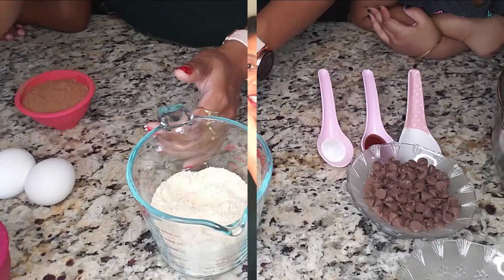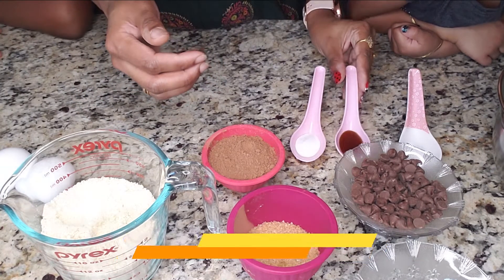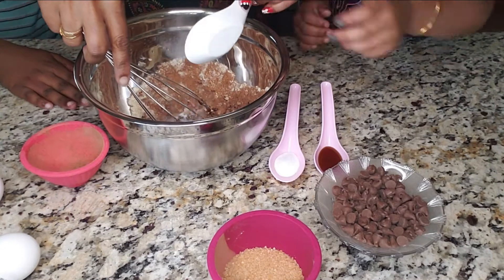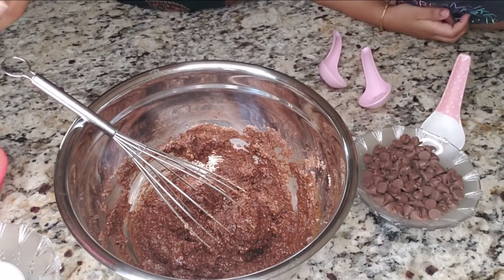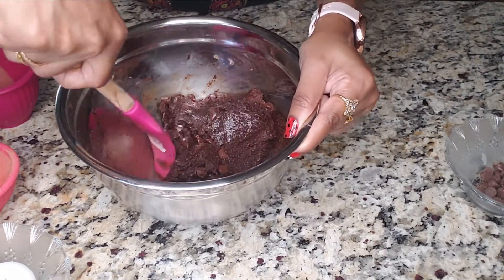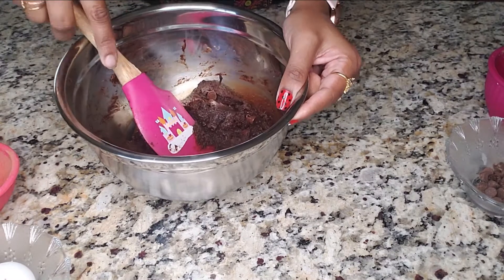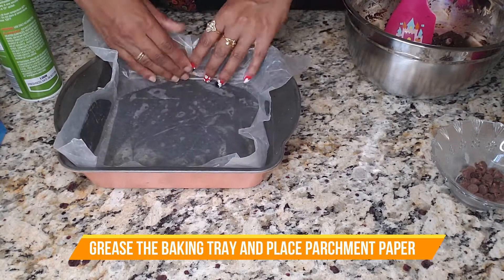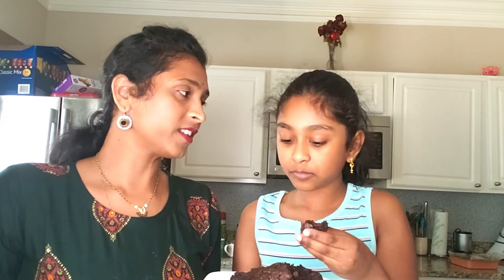Brownie|| Brownie with Almond Flour|| Harika's Home Cooking USA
Hello all ,
Today's recipe is all about Healthy Version Brownie's. These Brownies are made with Almond Flour Still Tastes amazing. You can also substitute eggs with Flax eggs if you are a vegan and substitute the sugar/brown sugar with coconut sugar for more healthy you can have these brownies even in keto diet if you substitute as mentioned here. So do try this recipe and let me know how it turned out in comments below and also please subscribe to my channel if you are new to my channel and also give a like if you like this video..

Ingredients:-

Almond flour- 1 cup
cane sugar/ white sugar - 3/4 cup(If using coconut sugar- 1 cup)
Vanilla essence- 1/2 tbsp
Melted coconut  oil/Melted Butter - 3/4 cup
Eggs - 2 best  if used at room temperature
Choco chips- 1/4 cup

Mix all together in a bowl and mix well then add the mixture in a oven safe tray or baking tray and spread evenly. The batter looks little thicker than cake batter. Bow spread the batter evenly and also preheat the oven for 10 min at 350 f. Then place the tray and bake for 20 min at 350 f and let it cool before serving. our brownies are ready. Enjoy